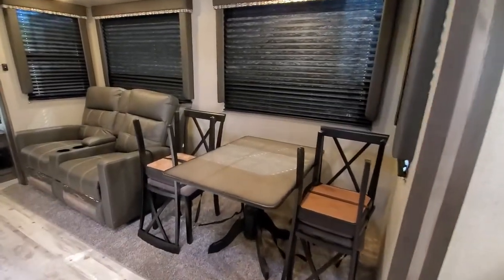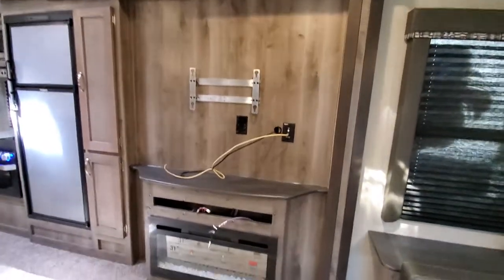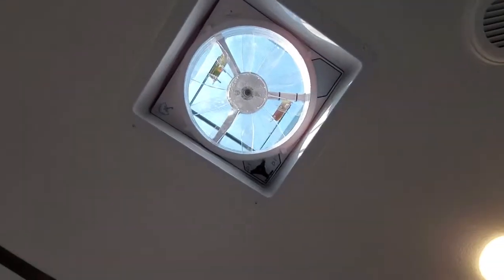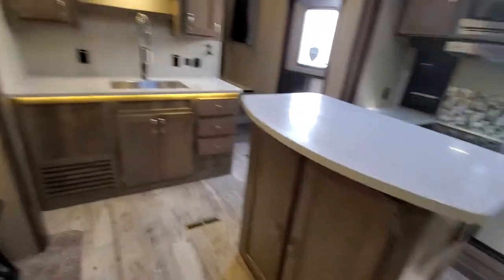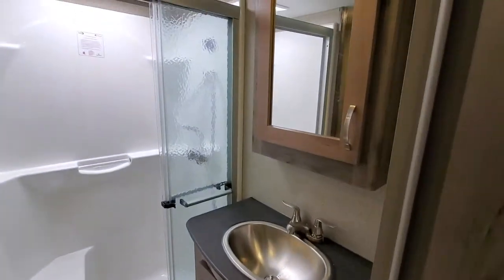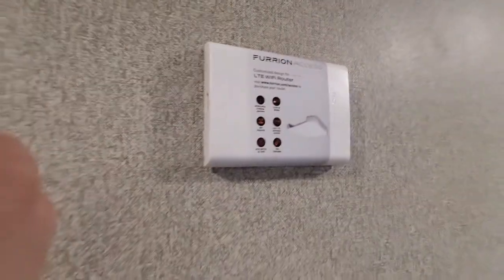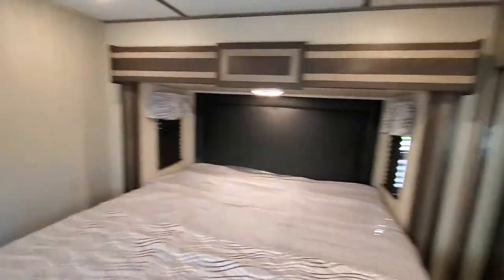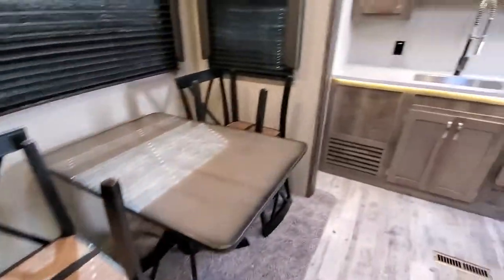2020 Sprinter sprinter with awesome kitchen!